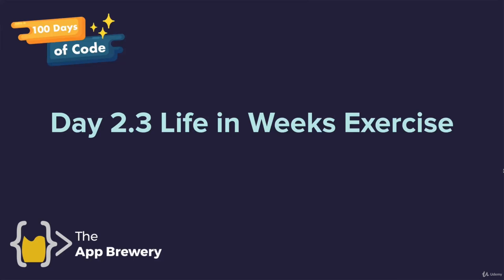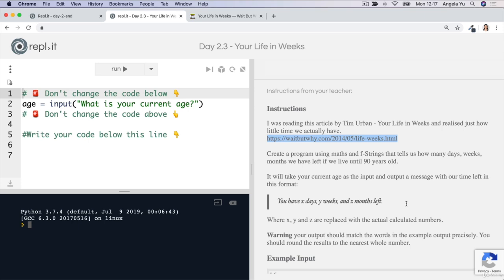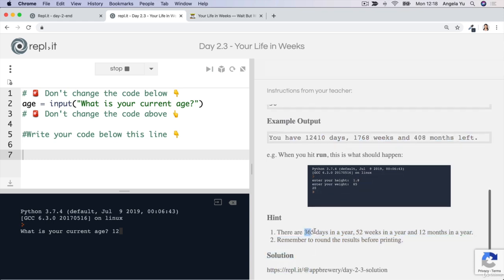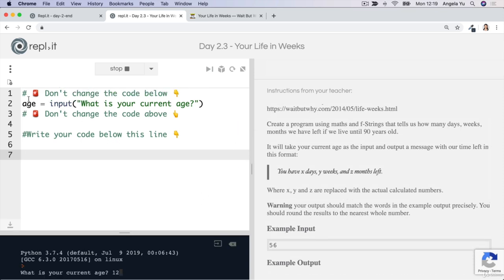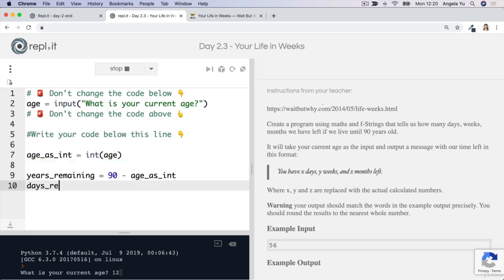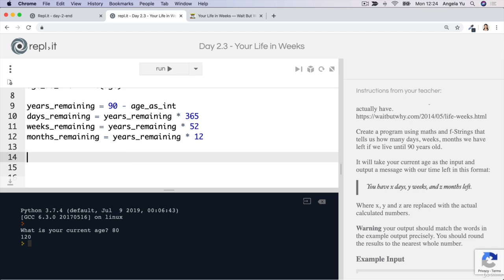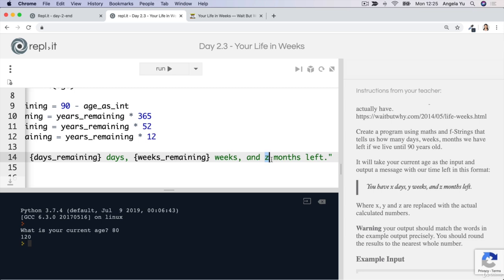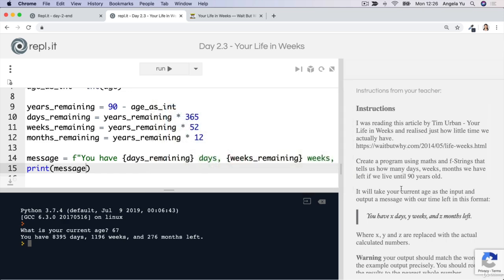DAY 2: Exercise 3: Life in Weeks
In this exercise, we build a Python program that helps you visualize how many weeks you have left in your life based on your age. By taking the user’s age as input, the program calculates how many weeks remain if you live to 90 years old. This project combines data input, basic math operations, and formatted strings to create a fun, yet impactful way to reflect on time. By the end of this video, you’ll not only have created a thoughtful and practical Python application, but also reinforced your understanding of variables, math, and string formatting in Python.